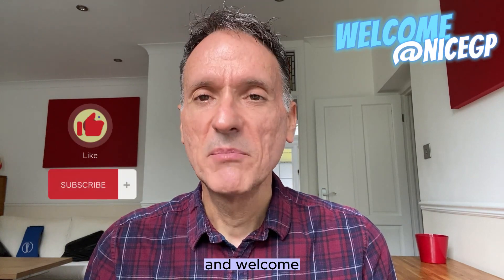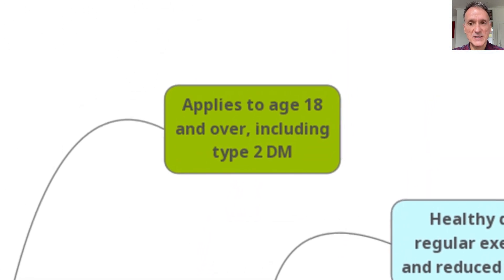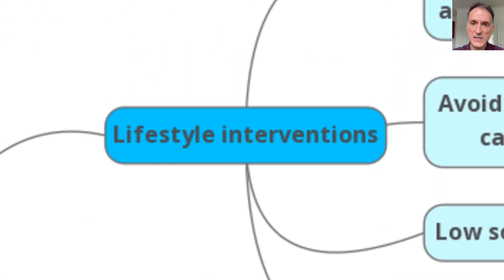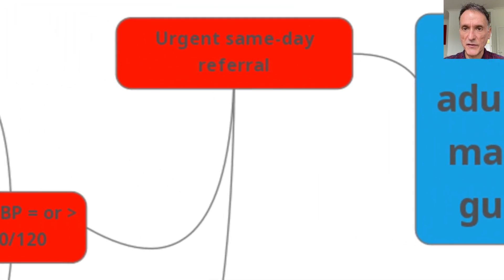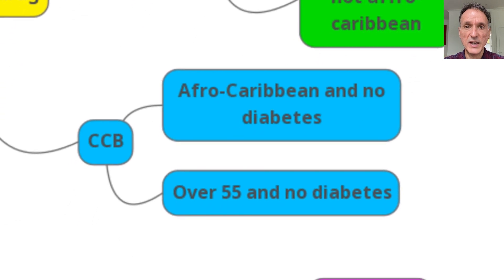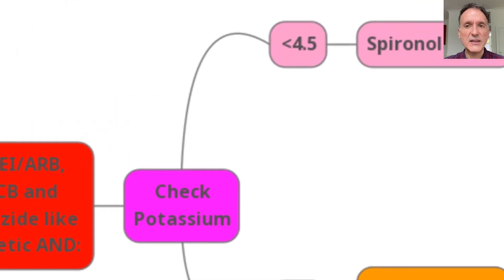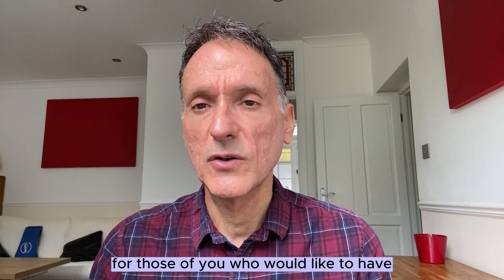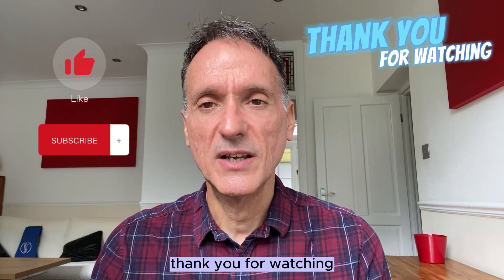Mind Mapping Hypertension: Your Ultimate NICE Guide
My name is Fernando Florido and I am a GP in the United Kingdom. In today’s episode I do a quick review of a mind map that I have created based on the NICE Guideline: Hypertension in adults: diagnosis and management (NG136 guideline), updated on 18th March 2022. I have summarised the guidance from a Primary Care perspective, and I have created an e-book on this too. You are welcome to download both the mind map and both versions of the e-book here:

By way of disclaimer, nothing that I say either in the video or the downloads is medical advice; this video is intended for health care professionals, it is only my interpretation of the guidelines and you must use your clinical judgement.
Tracks:
00:00 – Introduction, welcome and disclaimer
00:54 – Tour of the Mind Map
35:30 – Information about downloads, thank you and good-bye